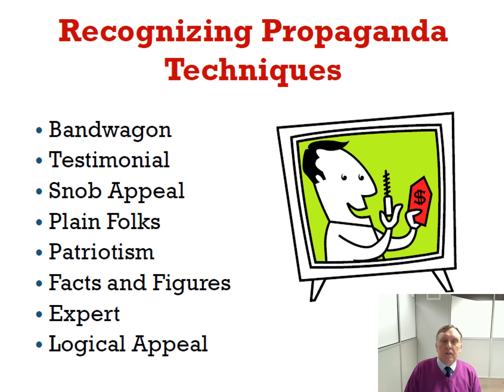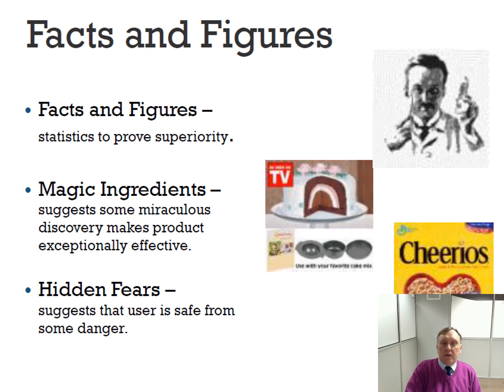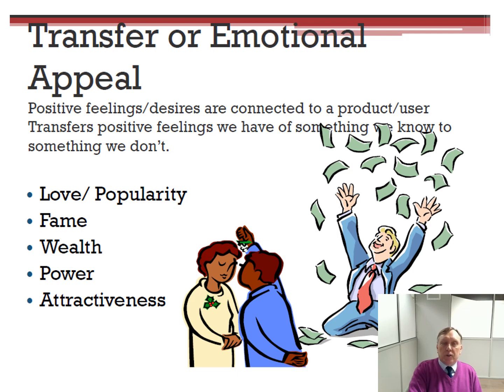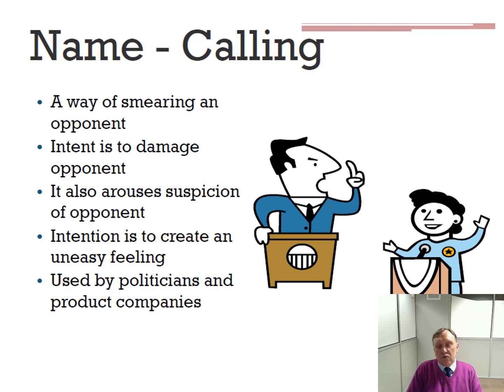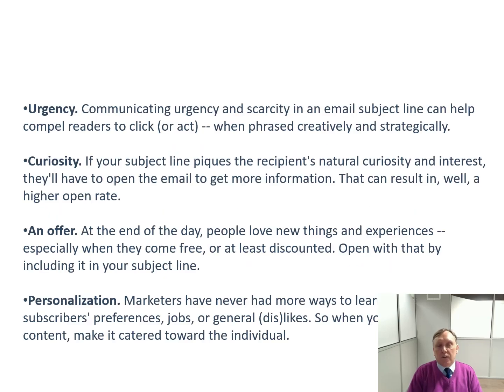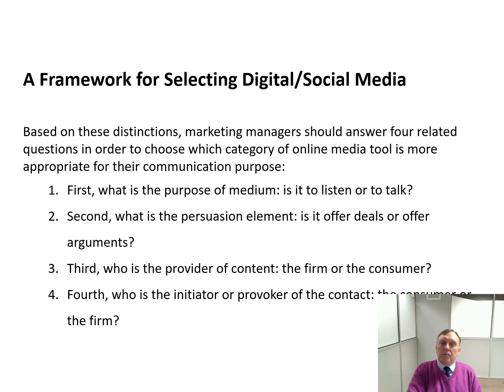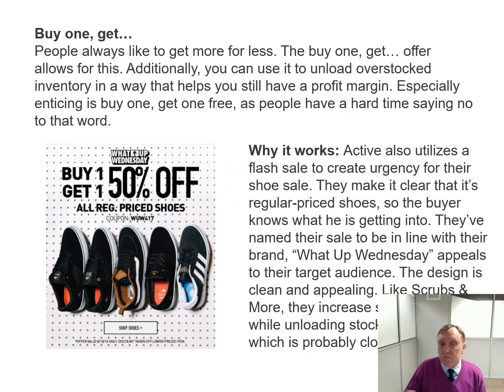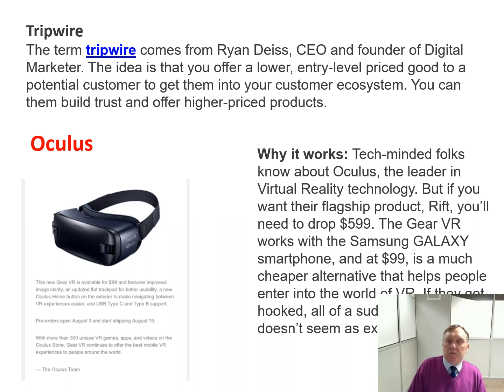Free course - Promotional Techniques - Class 6 - Message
Free Course Promotional techniques
Start your own Online Software selling business TODAY! - HUGE Money
EVERYTHING you need to start the business TODAY! Work From Home. No skills required, everything is done for you.
By following this step-by-step guide, you'll be able to start your own online software business in no time. This business is simple to set up and it's perfect for anyone who wants to make some extra money without any hard work!